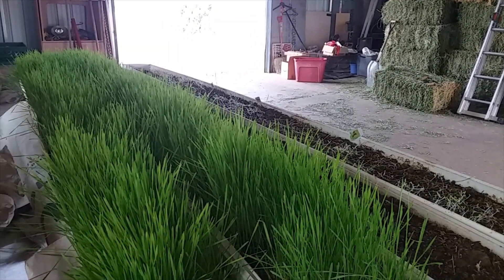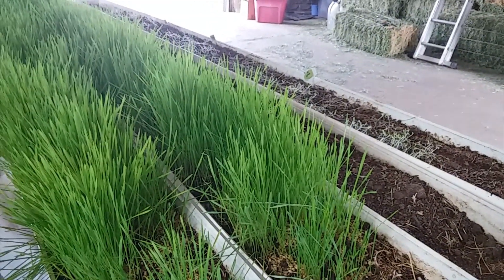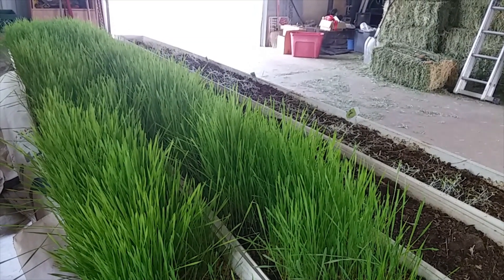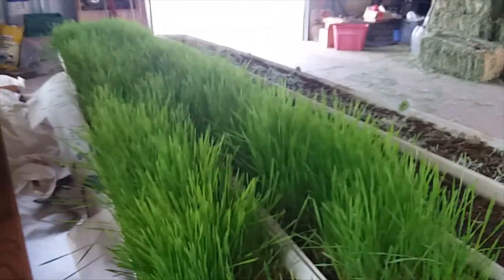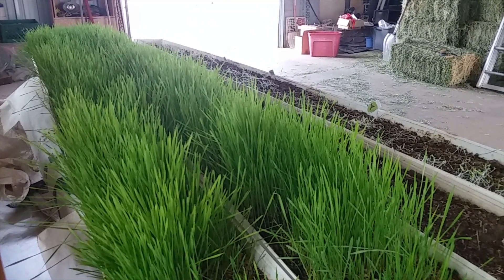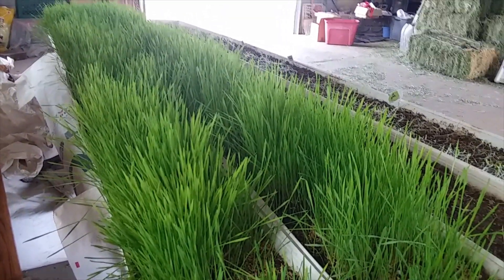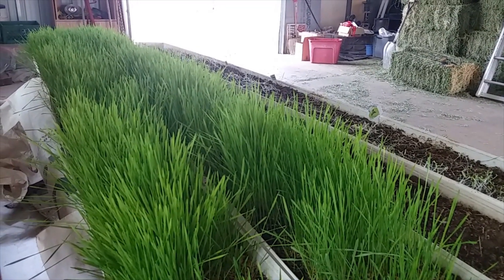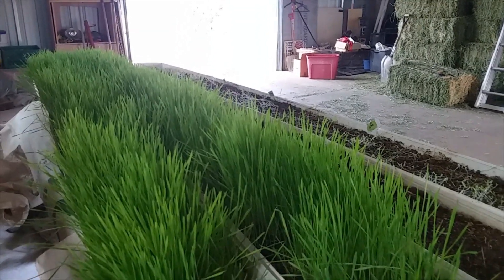Growing fodder but not your typical way!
I am growing fodder in my fodder system trays, but not in the way it was intended to be done.  These trays go to my hydroponic system.  Still have fodder in 10-12 days.  This is wheat grass.  I also grow barley grass and rye grass in these trays.